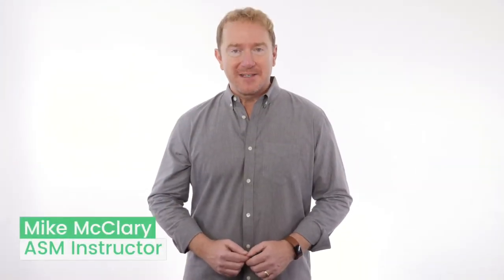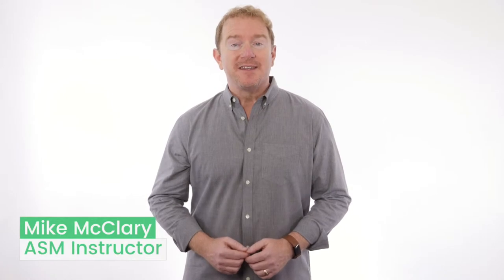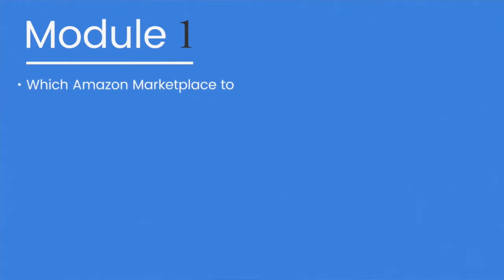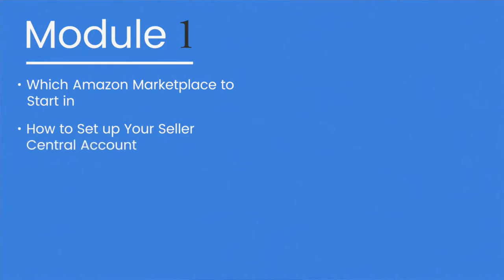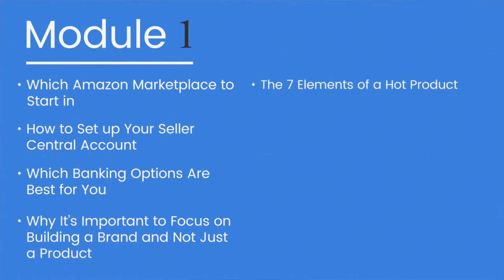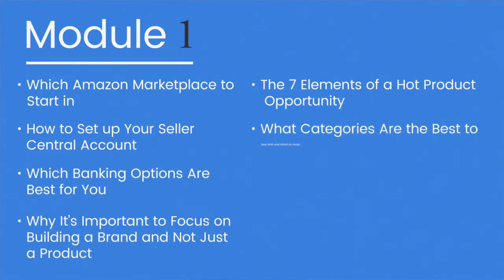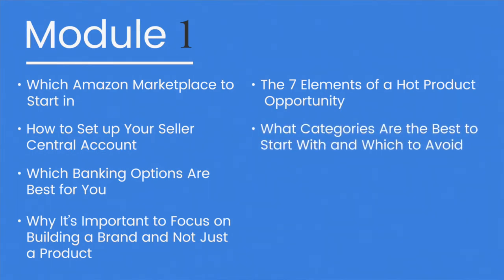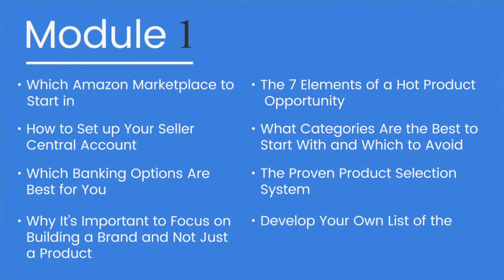1 Welcome to Module 1